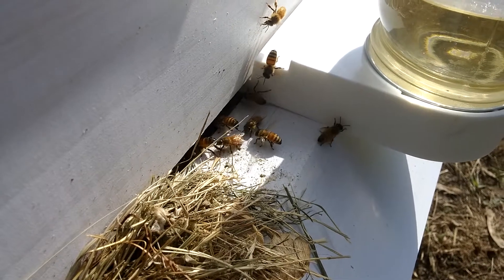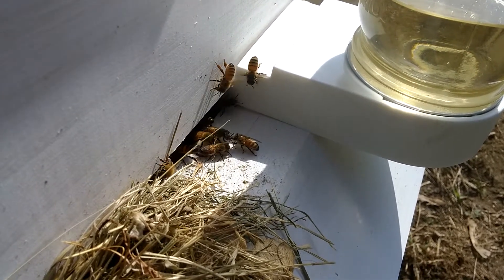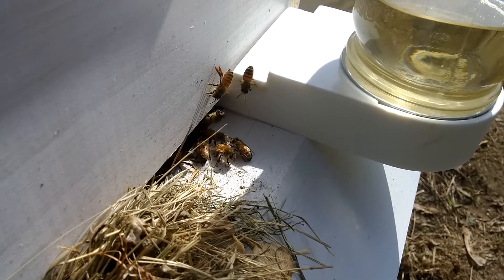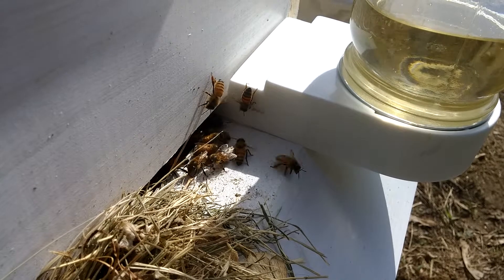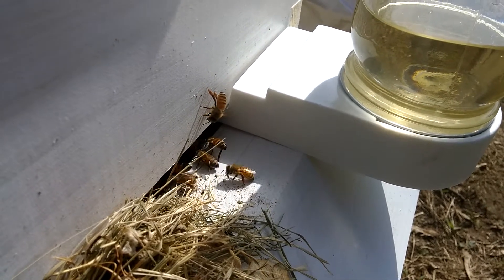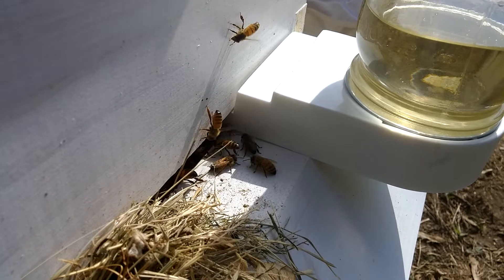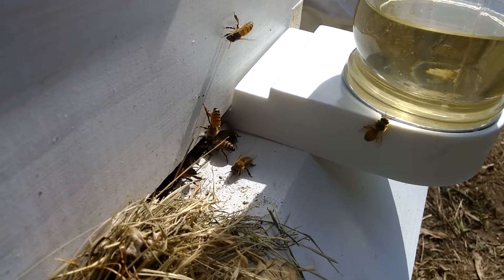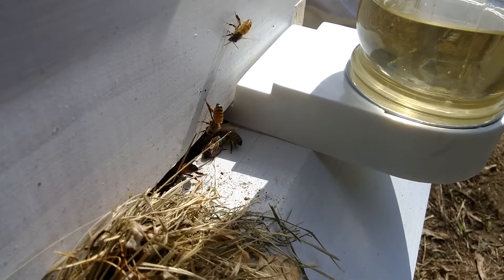Some bee footage at my new hive